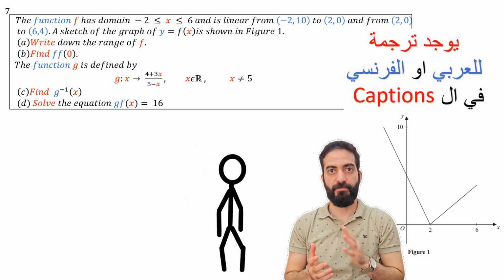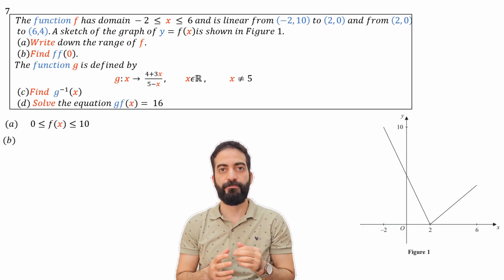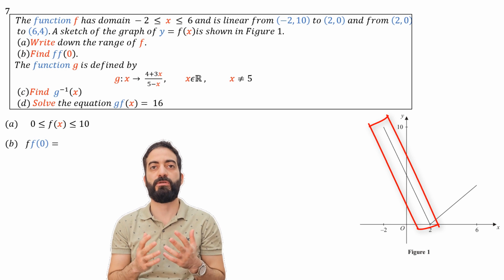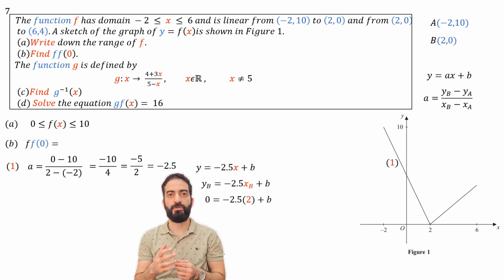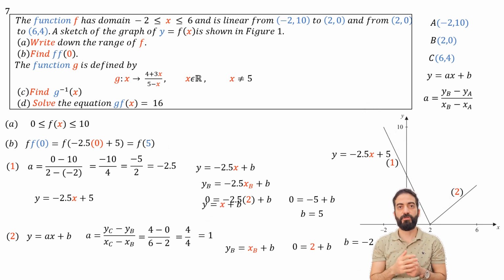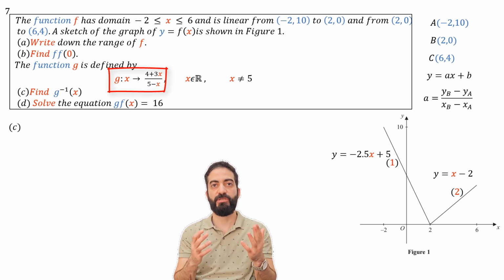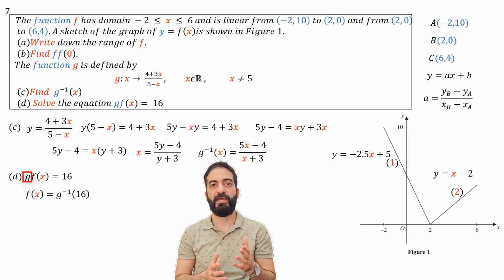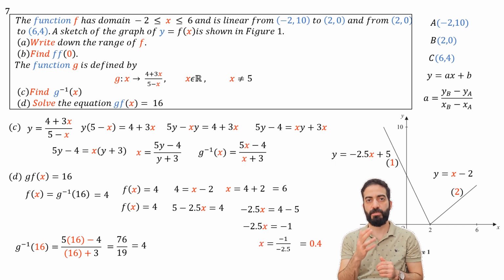inverse function g^-1 (x)-solve equation-equation of line -range of f -Edexcel GCE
The function f has domain [-2,6]  and is linear ,from (-2, 10) to (2, 0) and from (2, 0) to (6,4). A sketch of the graph of y=f(x) is shown in Figure 1
(a)
Write down the range of f.
Find ff(0)
  find g^-1 x
Sove the equation gfx=16